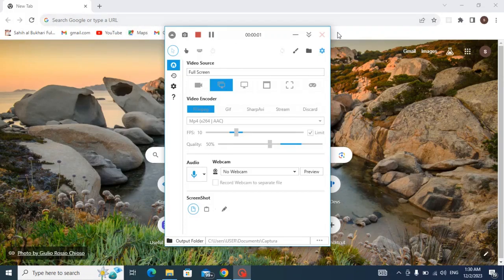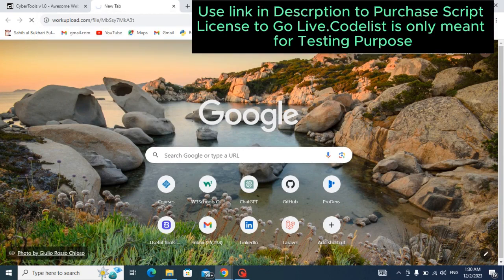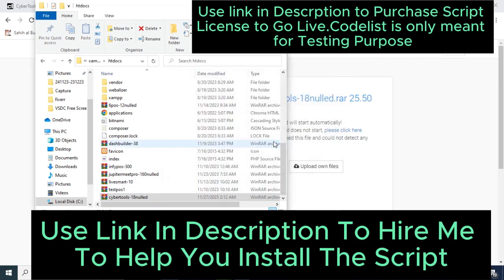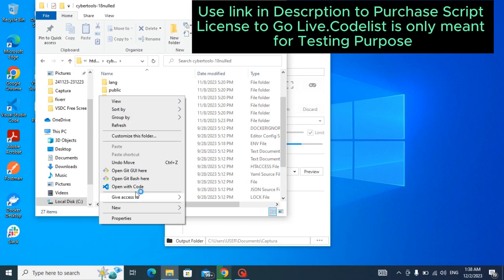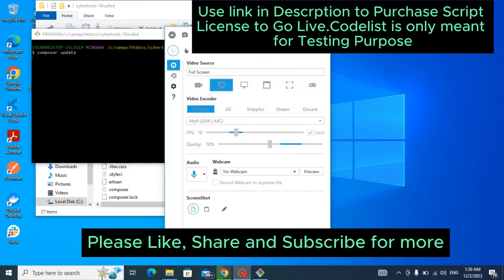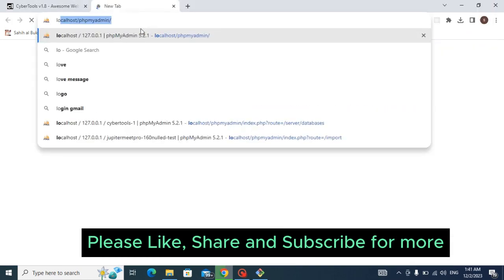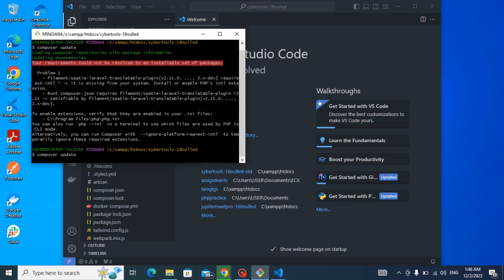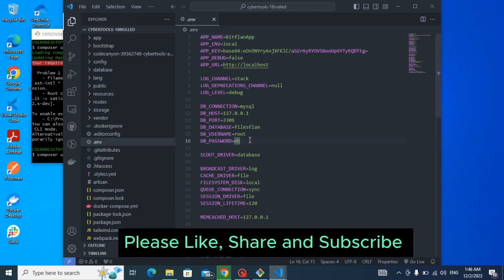Unleash Your Web Wizardry: Effortless CyberTools Installation Guide!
Description:
"In this tutorial, discover the process of installing CyberTools, a robust collection of web tools and utilities. Built on the latest Laravel framework and PHP 8.0+, explore its features and learn how to monetize your website with Google Adsense Ads and paid memberships. CyberTools WebTools PHPScript Laravel WebDevelopment GoogleAdsense Monetization SaaS"

About Script:
CyberTools is a collection of useful tools and utilities people often search for on the internet. It has a lot of amazing tools that your users can use in their day-to-day tasks we will keep adding new tools in updates. It is built on the Latest Laravel framework which utilizes PHP 8.0+ massive performance boost It is built with a fully responsive design based on Latest Twitter Bootstrap to ensure that your website will look flawless and beautiful on every mobile and desktop device. It also has strong cross-browser support. You can earn by placing Google Adsense Ads or similar Advertising platforms. We are adding subscriptions in the next update to convert it into a SaaS product. You can earn money by offering paid memberships to the users. There is much more to discover for you & we have great plans for future updates.

Title: "Effortless Installation of CyberTools PHP Script for Web Tools | Step-by-Step Guide"

Description: "Discover the seamless setup of CyberTools, an innovative web tool collection on Laravel and PHP 8.0+. Unlock monetization with Google Adsense Ads and memberships. Stay updated for more! CyberTools WebTools PHPScript Laravel WebDevelopment LowCompetitionKeywords GoogleAdsense MonetizationTips SaaS WebUtilities PHP8 Bootstrap TechTutorial WebsiteTools"